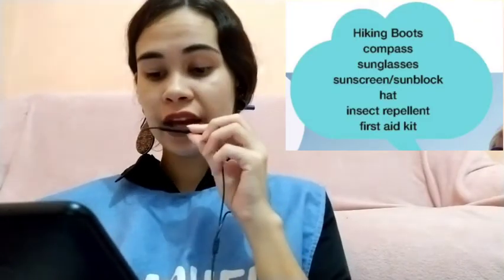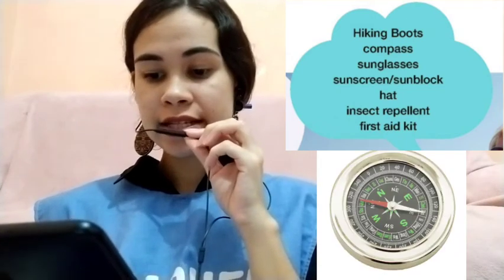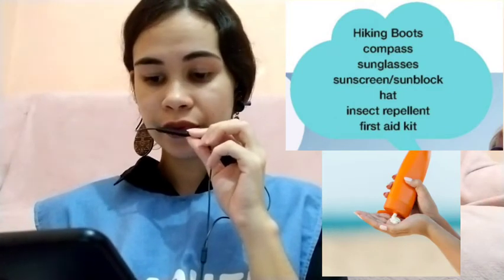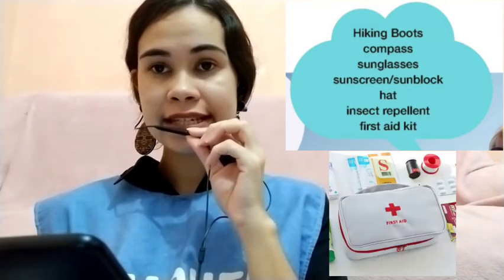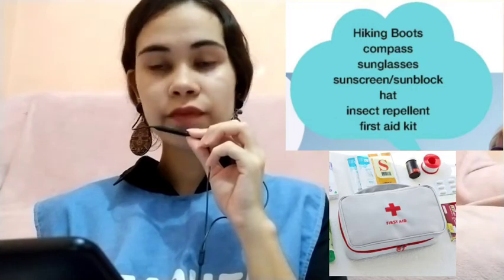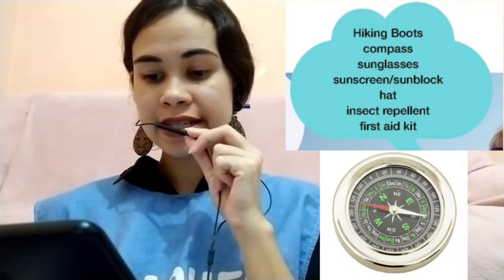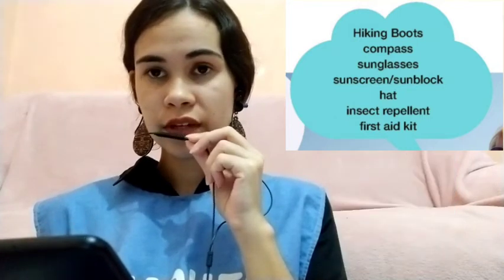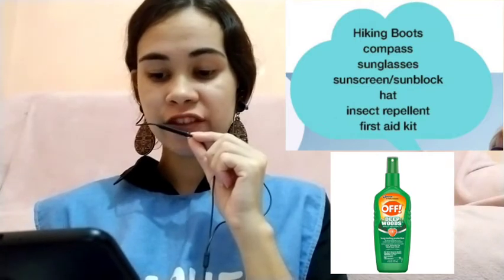I got a sunburn - Teens 2 - 19/05